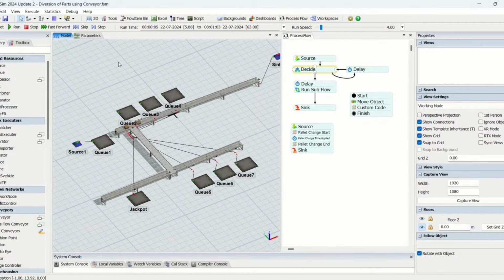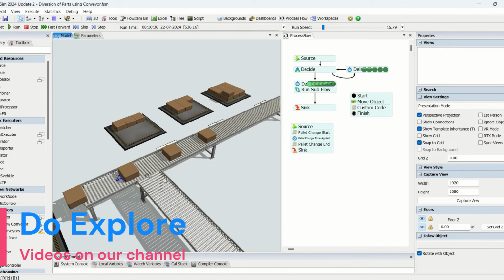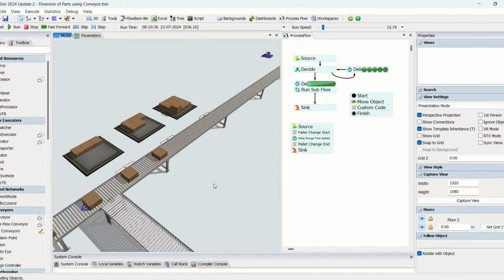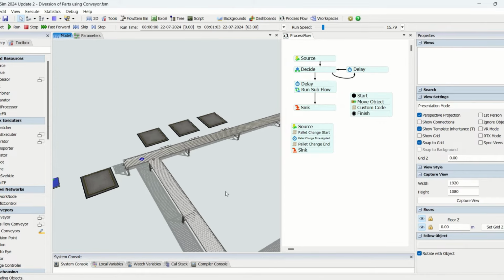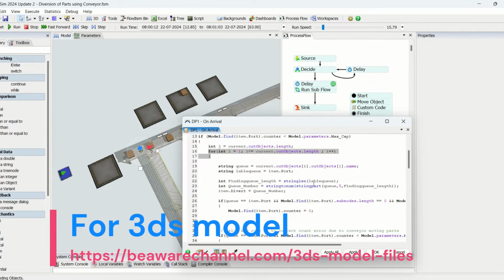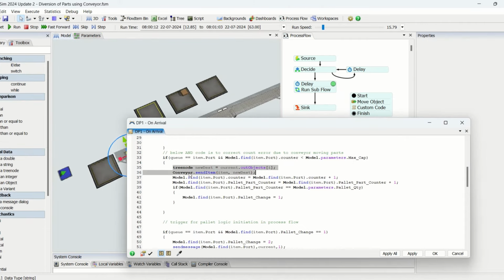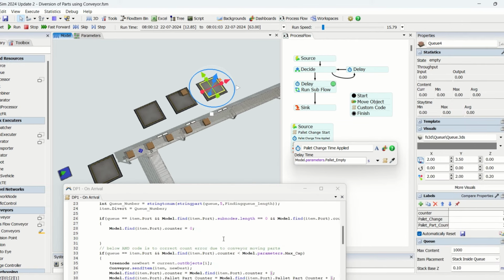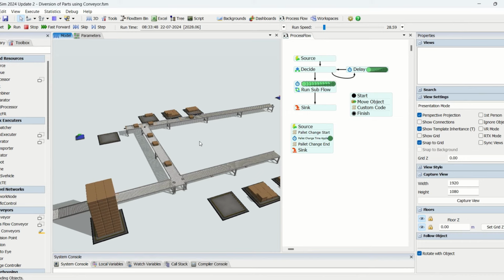Diverting The Part To Location Using Conveyors | Learn Flexscript | Flexsim Training | BE AWARE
***About Video

In this video we would learn to create logic for diverting the parts to respective location i.e. queue using conveyors there are constraints which are required to be considered like maximum capacity, pallet change delay and many more. You will be able to learn flexsim flexscript which is used to write for executing the required logic. This model is great example to show sync in conventional method and process flow in flexsim.

KEEP LIKING !!
KEEP SHARING !!